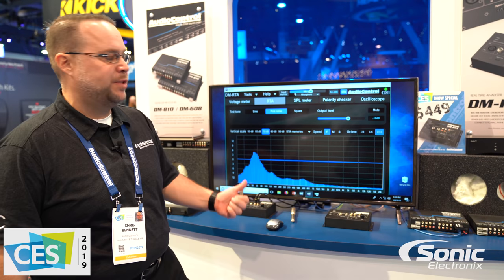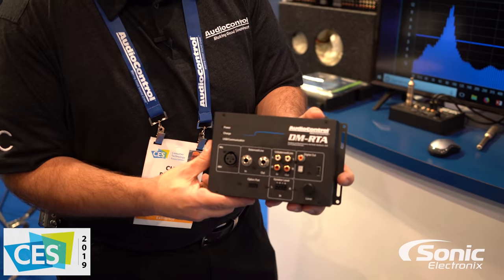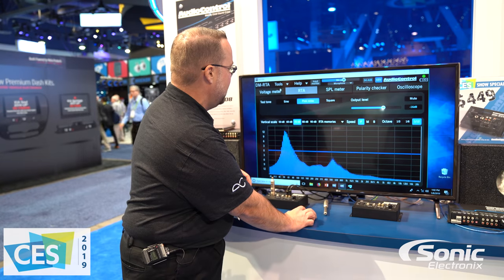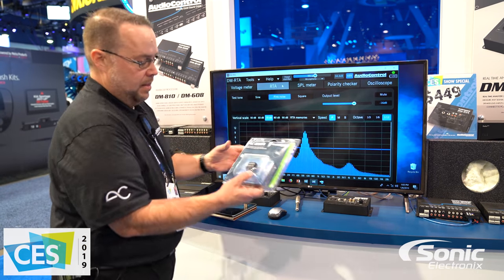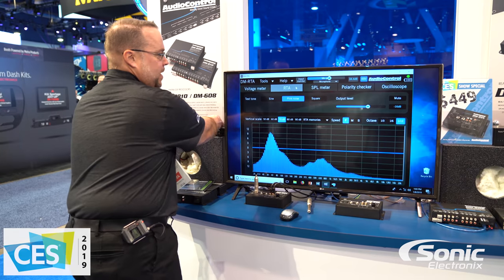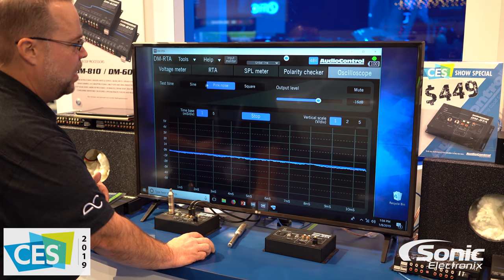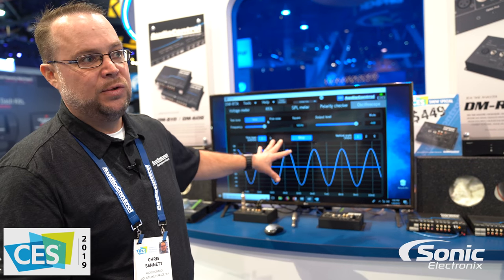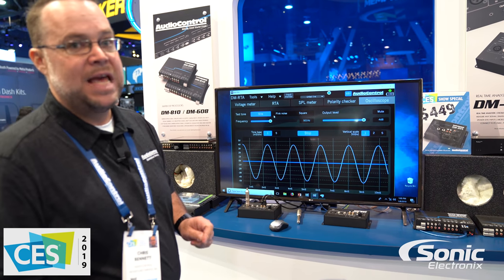Audio Control DM-RTA: Real Time Car Audio Analyzer and Multi-test Tool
Building from a legacy of trusted professional audio measurement products, the DM-RTA™ brings the vital tools you rely on to one indispensable interface. Populated with every connector we could think of, and coupled with the new DM-RTA app, AudioControl’s DM-RTA helps you take your car audio, marine audio or home theater installations to new levels of perfection and control.

The DM-RTA connects to a Mac or PC via USB, or to a phone or tablet via Bluetooth using the AC-BT24 Bluetooth Streamer/Programmer (available separately).

features
- Test and Measure Any Signal
- Balanced Line Level Inputs and Outputs
- Unbalanced Line Level Inputs and Outputs
- Speaker Level Inputs (handles up to 400 watts)
- Microphone Input with 48V Phantom Power (microphone sold separately)
- Microphone presets (for CM-10, CM-20 & C550H)
- Digital and USB Outputs
- Connect to PC/Mac, Phone or Tablet
- Option Port for Bluetooth Connectivity
- Battery Powered and Compact for Portability